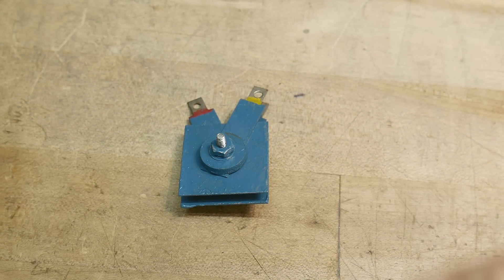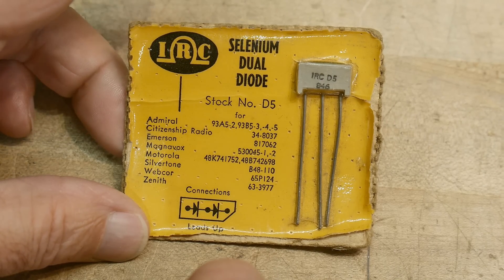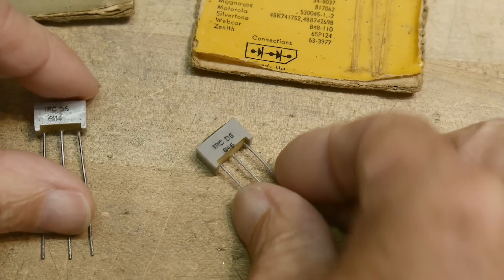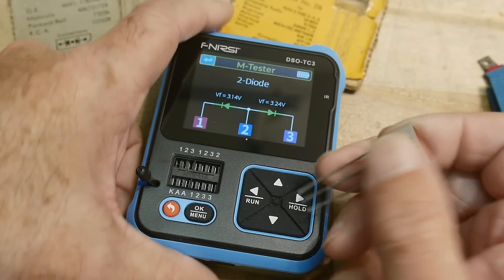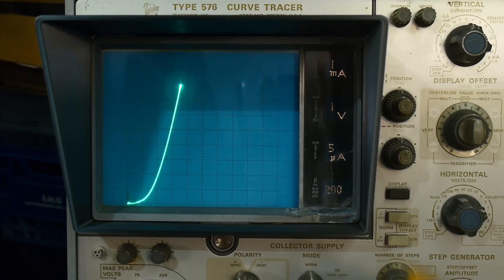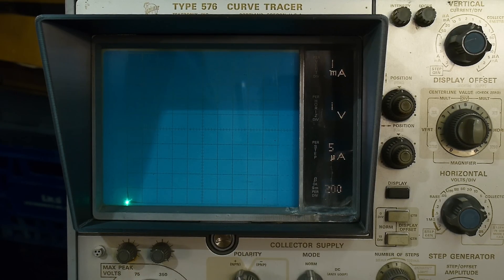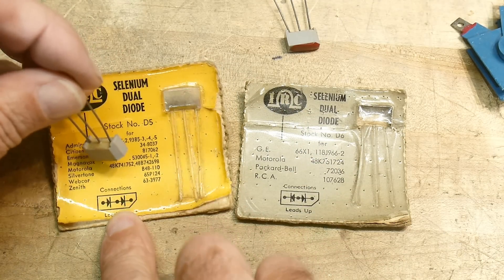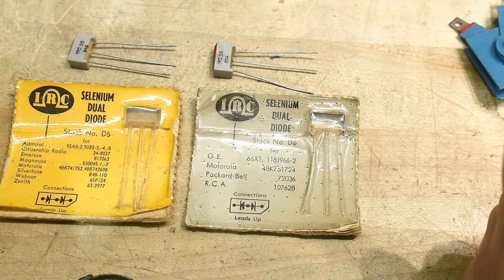#1795 Dual Selenium Diodes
when color TV was a new thing